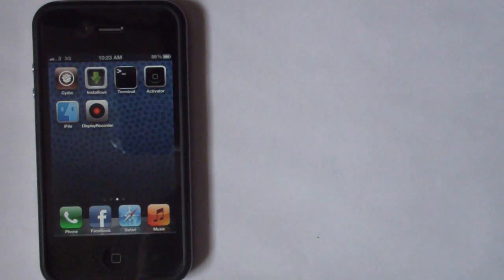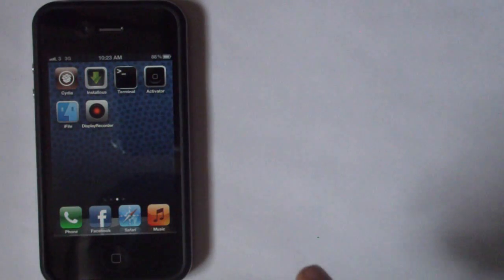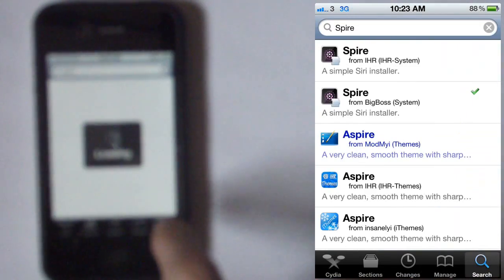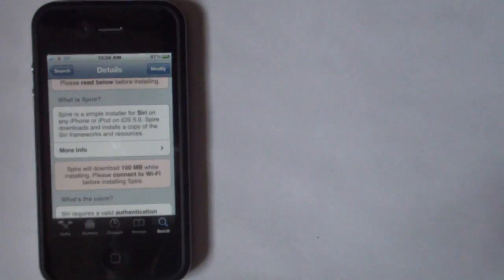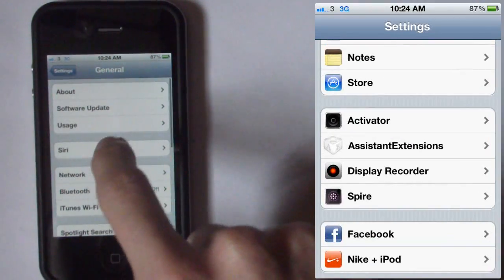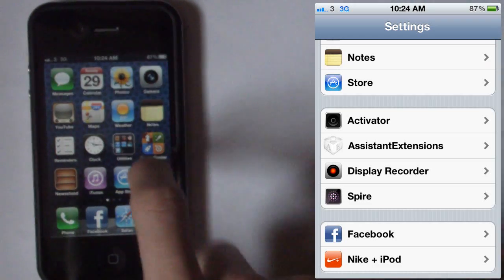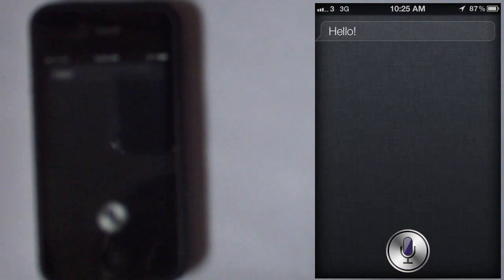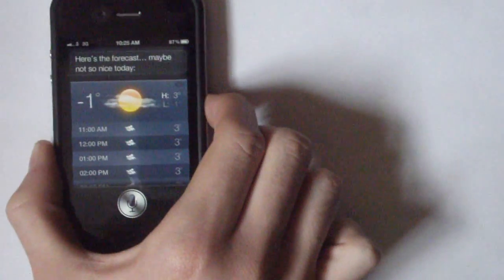Siri Working on iPhone & iPod with Free Proxy Host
Like I said in my previous video, I will release the Proxy for Spire.

Instructions on how to install the Proxy and Certificate:
1. Delete any Siri files that were installed before.

2. Open Cydia and install Spire from the BigBoss repo.

3. Reboot your iPhone / iPod after installation.

4. Open your Settings in iPhone and then scroll down to Spire, in the Proxy host you are going to type

5. Replace /etc/hosts file in iPhone with the text below (Use iFile or SSH into your iPhone)

# Host Database
# localhost is used to configure the loopback interface
# when the system is booting. Do not change this entry.
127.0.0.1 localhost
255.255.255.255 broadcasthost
::1 localhost
fe80::1%lo0 localhost
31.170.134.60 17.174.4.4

6. Save your Hosts file.

7. Open your browser in your iPhone and install certificate

8. Now activate siri and say "hi siri" then she will say that she isn't connected don't worry just don't touch your iDevice for about 4 minutes and say again "hi siri" then she isn't (but can work) then wait for 4 minutes again (while you'r waiting 4 minutes don't touch your iDevice) then activate and say again "hi siri" if she will say that she is not connected (can't take any requests right now...) if it steel don't work try the next step.

9. Download ifile, then open ifile and navigate to: /Var/mobile/Library/Preferences/ and
search: com.apple.assistant.plist
then delete that .plist file.

10. After you deleted .plist file (only the com.apple.assistant.plist) Reboot your iDevice

11. Now again activate siri and say "hi siri" then she will say that she can't take any requests right now... so wait for 4 minutes and ((while you'r waiting 4 minutes don't touch your iDevice) try again activate her with home button long press and say "hi siri".

You Have To Do Step 11 A Lot of Times UNTIL siri will work